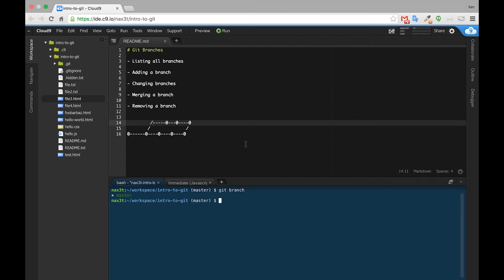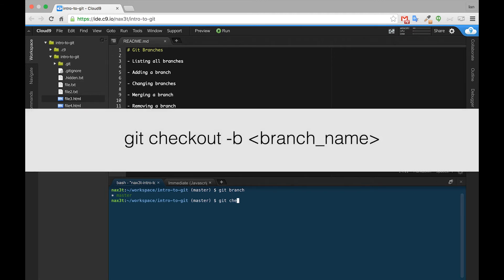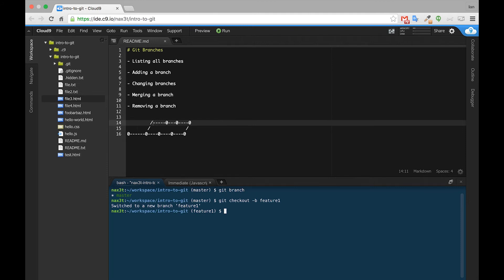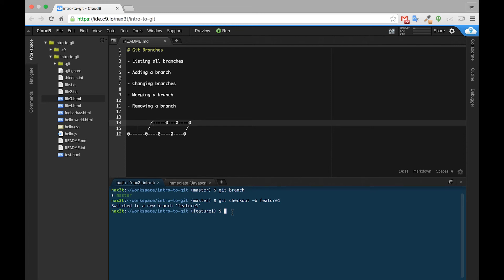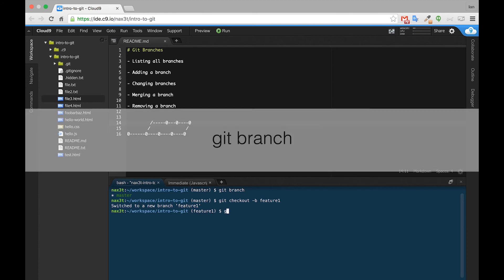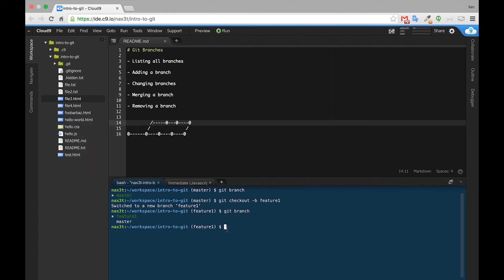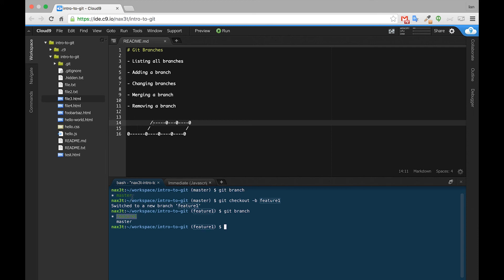Git - Add a Branch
Learn how to add a branch in git